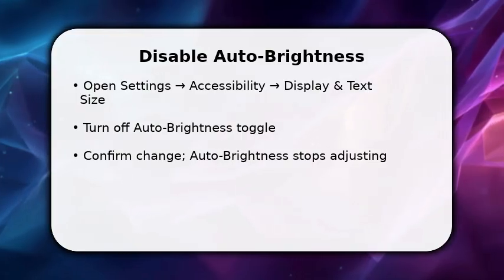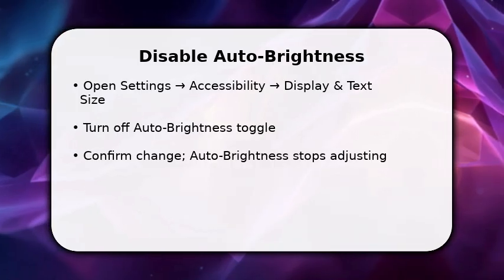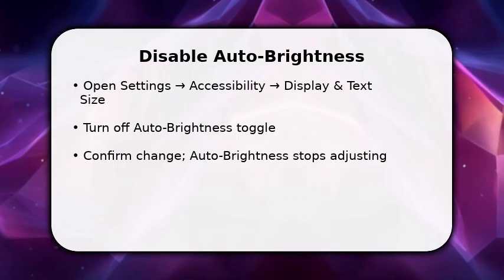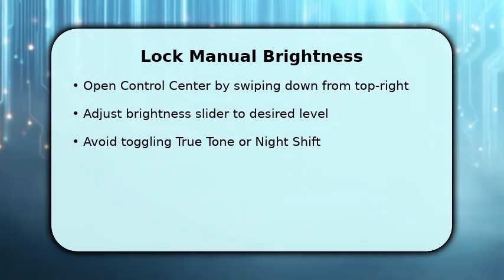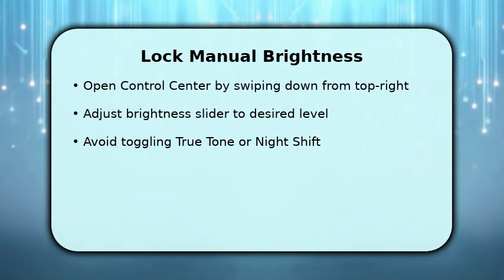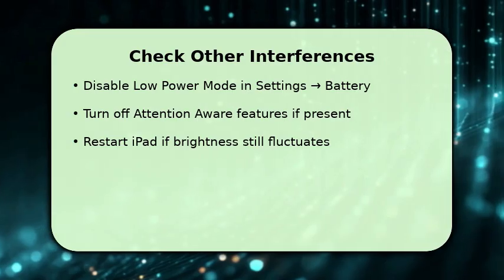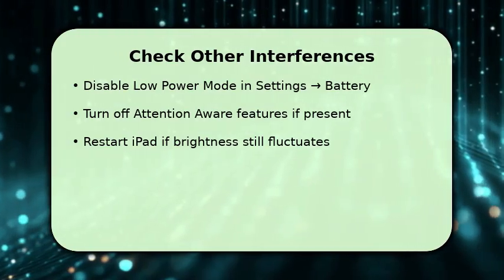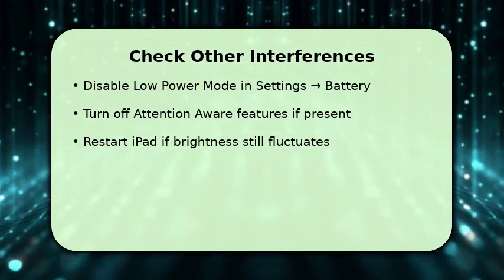How to Stop Ipad Brightness from Changing - Step by Step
Learn how to maintain a consistent brightness on your iPad by following this step-by extricate guide. Discover easy fixes for the automatic adjustment feature that can disrupt reading or watching videos in low light conditions.